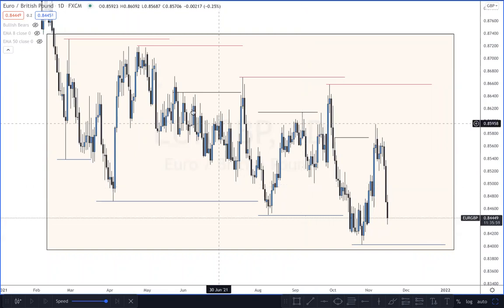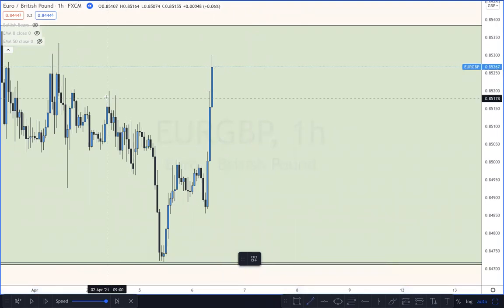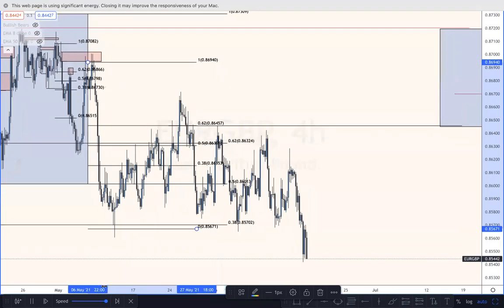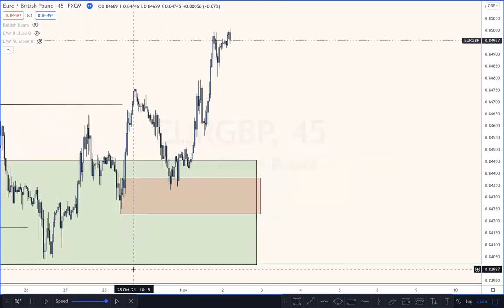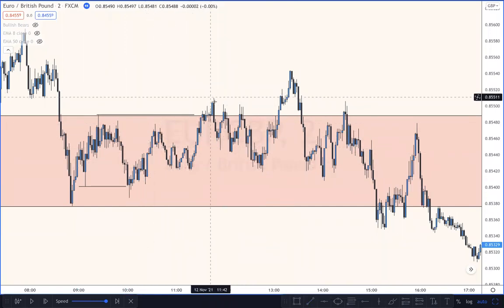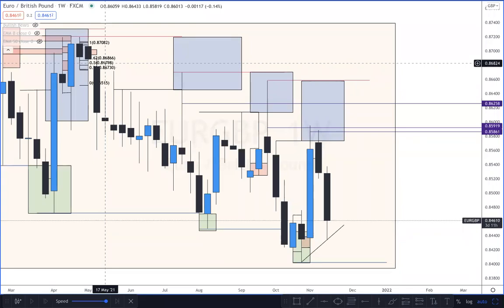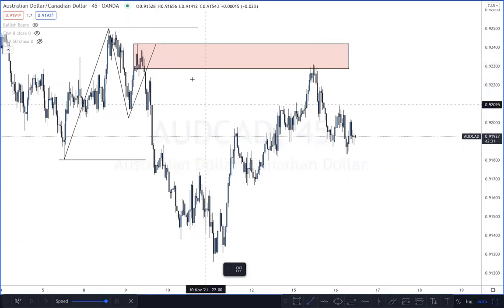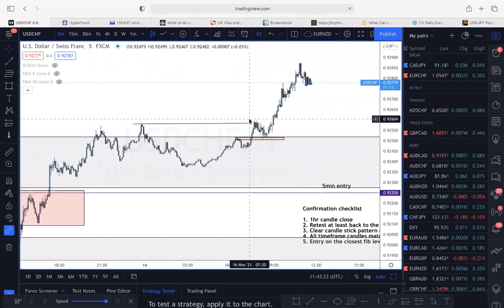Smart Money Concept And How They Actually Work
Advanced Forex Trading Chart Analysis for all traders. You can however study this and find out for yourself if this information isn't all you needed for your trading life.